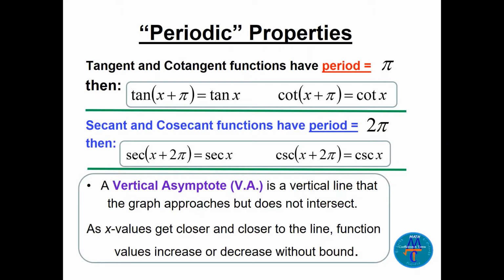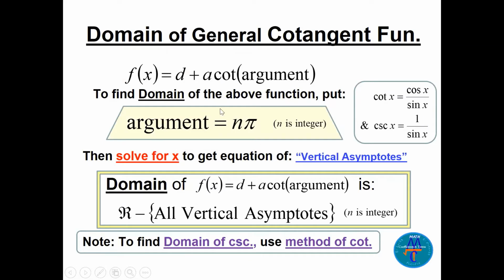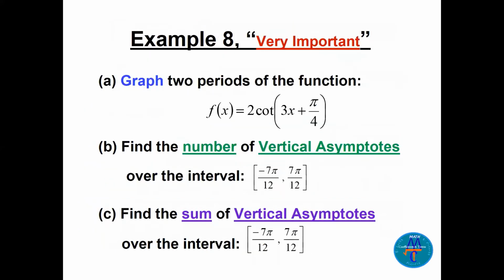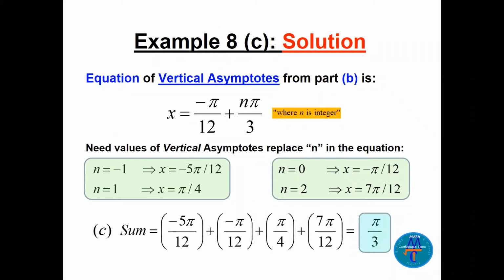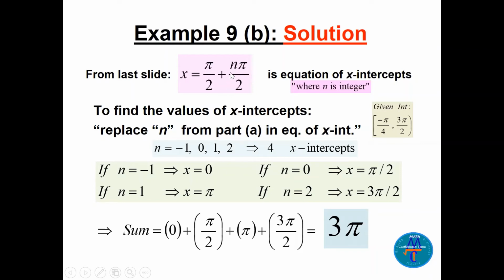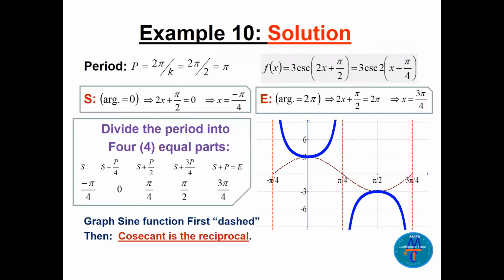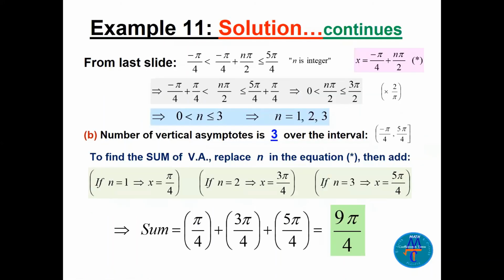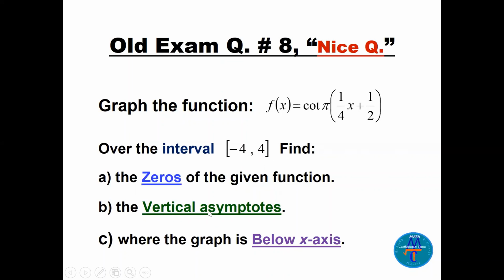Pre-Calc Course, Lec # 18 (Graph Cot. & Csc. Trig. Functions)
This is Lecture # 18 of the series of videos called "Pre-Calculus Course". This lecture discusses how to graph cotangents  and Cosecants functions with details along with several done examples. At the end of this lecture # 18, you can find some (Old Exams Questions) to check your knowledge and practice more on the lecture # 17 & 18.